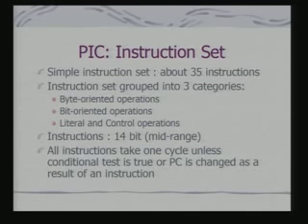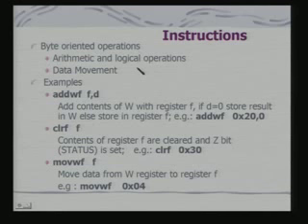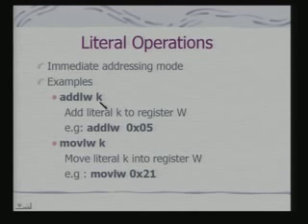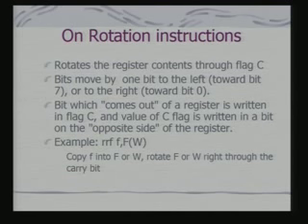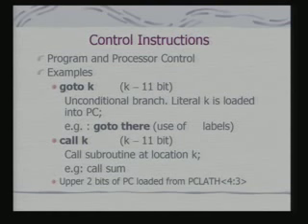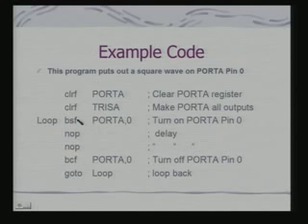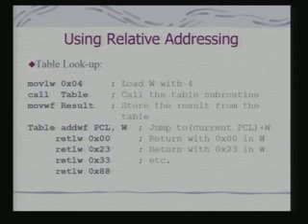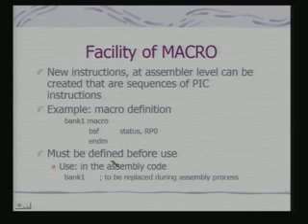Lecture 3 PIC Instruction Set by IIT Delhi